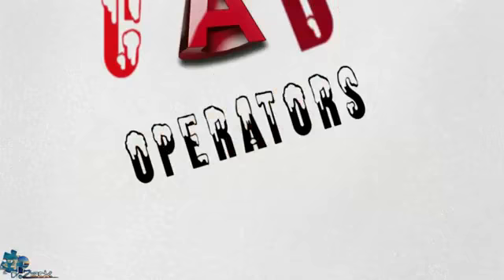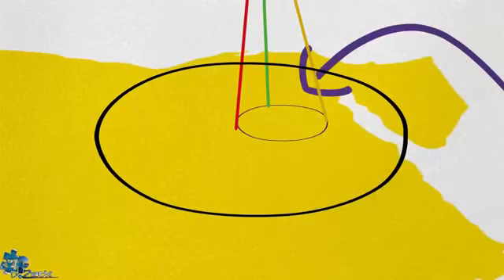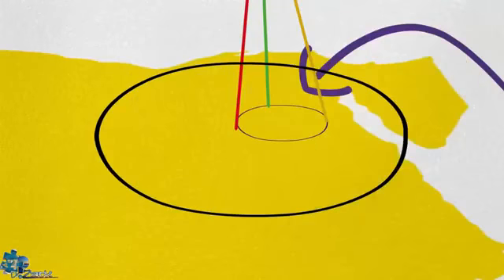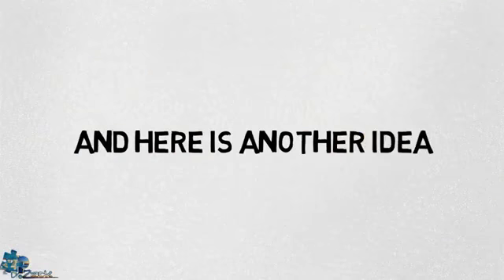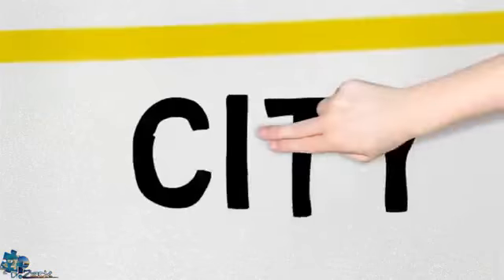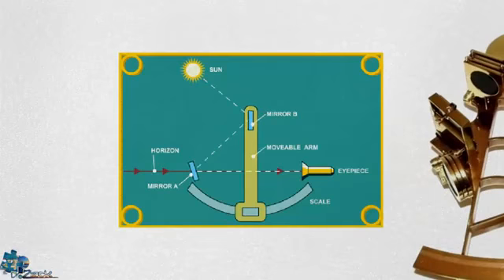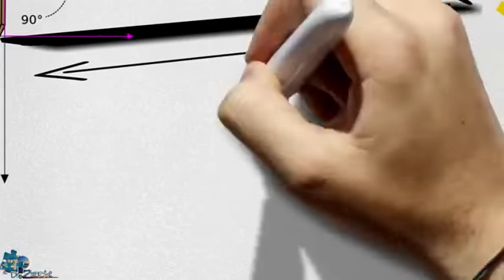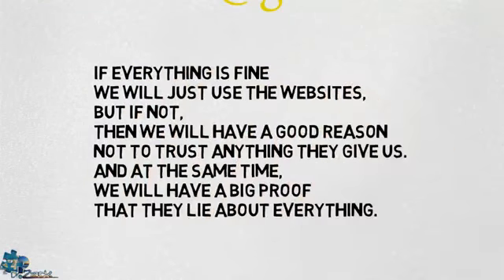Wie zeichnen wir eine Karte der flachen Erde!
Dies ist ein Spiegel von Dr. Zack, indem er erklärt wie wir eine Karte der flachen Erde erstellen, jeder kann helfen auch ohne Kenntnisse von AutoCAD. Der Film ist in Englisch aber gut zuverstehen! Helft mit, damit die Lüge auffliegt! Alles Liebe